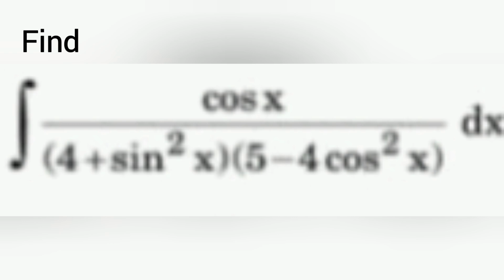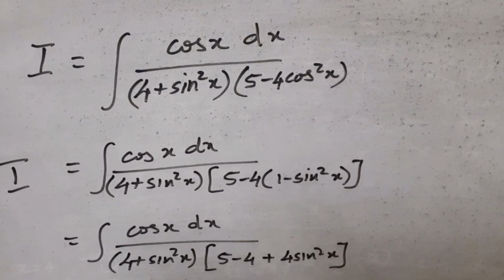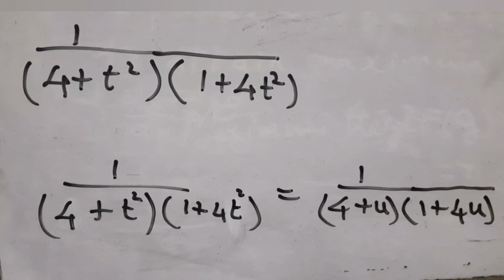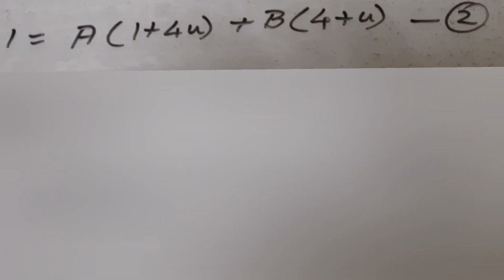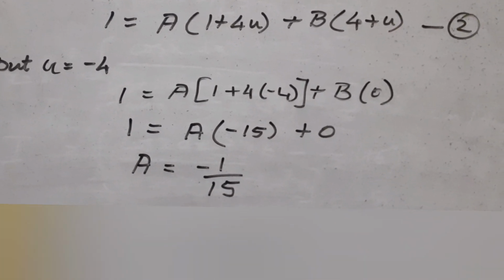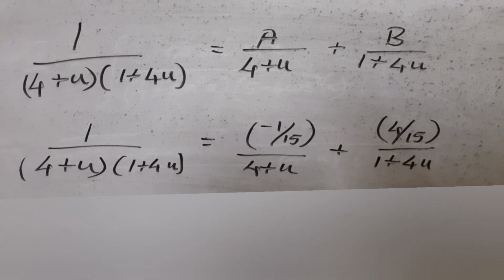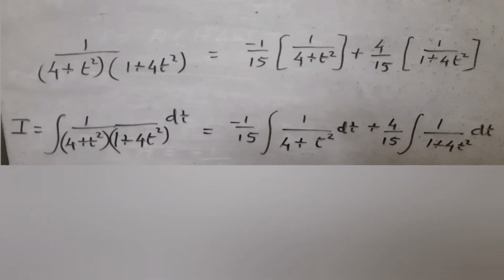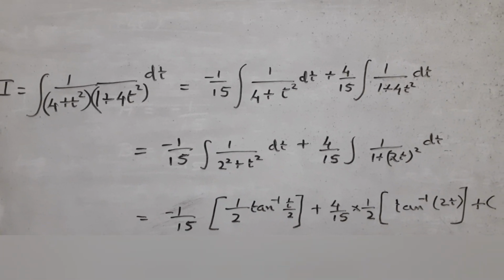∫{(cosx dx)/[(4+sin²x)(5-4cos²x)]}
integral calculus integration using trigonometry substitution  partial fractions  cbse 12th maths old board exam question paper 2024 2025

This integral is commonly found in various mathematics curricula and past papers across globally recognized educational programs. Students preparing for examinations such as CBSE and ICSE in India, IGCSE and GCSE programs in the United Kingdom and other regions, International Baccalaureate (IB), A-levels, Advanced Placement (AP), State Boards, JEE Main and Advanced, and SAT Mathematics often encounter similar problems involving trigonometric integrals and substitution techniques.

Understanding such integrals is critical for strengthening calculus skills and solving complex problems efficiently. These integrals test the application of methods such as trigonometric identities, substitution methods, and partial fraction decomposition. Students are expected to break down the integral into solvable parts and apply relevant formulas to reach the final solution.

This tutorial provides a step-by-step approach tailored to the patterns seen in past question papers. It highlights the importance of recognizing substitution opportunities, simplifying expressions, and systematically approaching difficult integrals without guesswork. The techniques demonstrated are aligned with the mathematical expectations for students appearing in international examinations and national boards alike.

For those enrolled in programs like IB Mathematics, where conceptual understanding is emphasized, or students preparing for advanced entrance exams like JEE, this video helps build both problem-solving confidence and examination readiness. The methods are also useful for learners in A-level math courses where deeper understanding of calculus topics is essential.

Mathematical problems involving trigonometric integrals frequently appear as part of final exams, entrance tests, and practice problem sets. Students aiming for excellence are encouraged to work through such problems to enhance their accuracy and speed.

This tutorial is suitable for students from a wide range of educational systems, including but not limited to CBSE, ICSE, IGCSE, GCSE, IB, A-levels, AP, State Boards, JEE, and SAT Mathematics. The techniques covered here form a crucial component of advanced mathematics education and can help build a strong foundation for further studies in engineering, physics, and mathematical sciences.

Join us to improve your calculus techniques, sharpen your reasoning, and solve complex integrals confidently. Practicing such problems regularly prepares students for success in both school-level exams and competitive entrance tests. The tutorial is designed for learners at all stages, offering clear explanations that guide through every step.